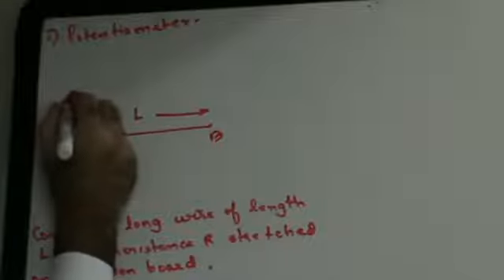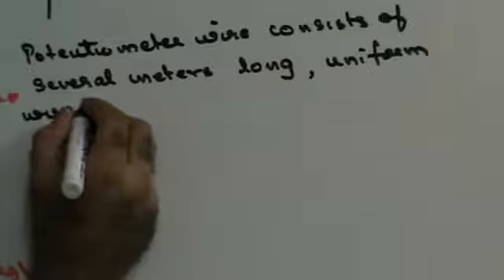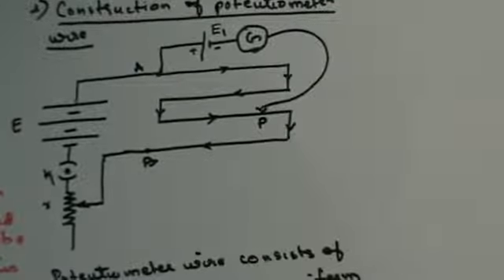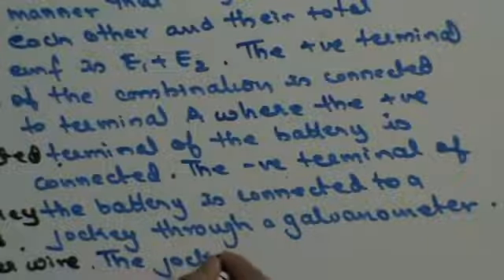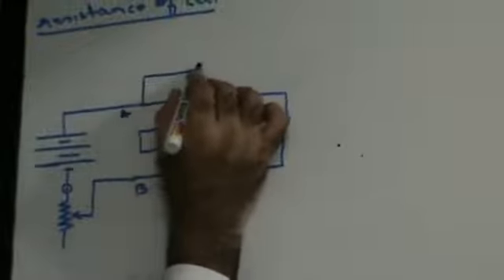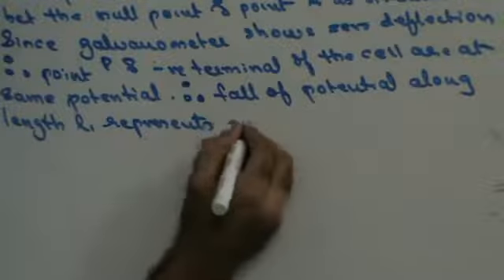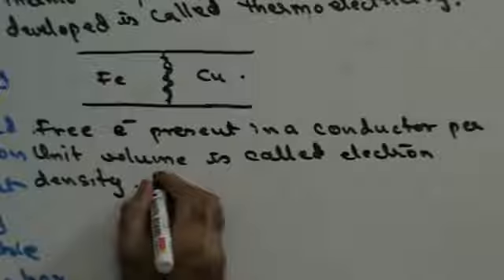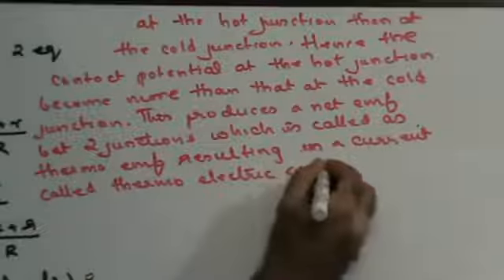12 phy current electricity 3